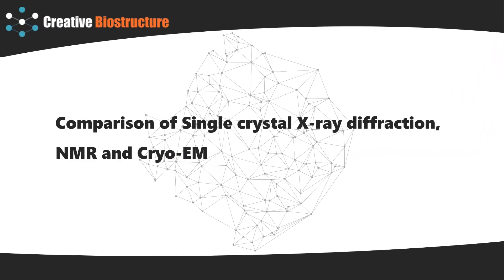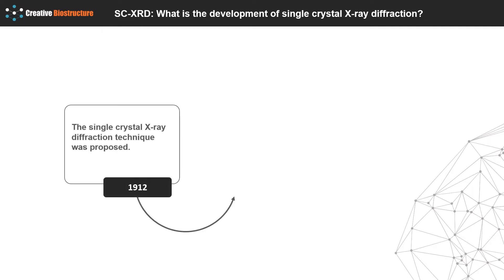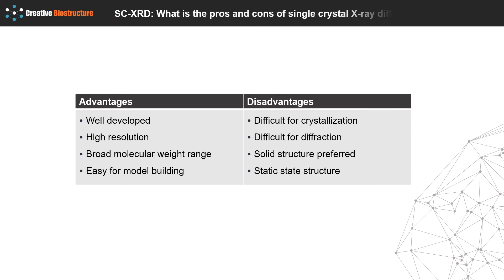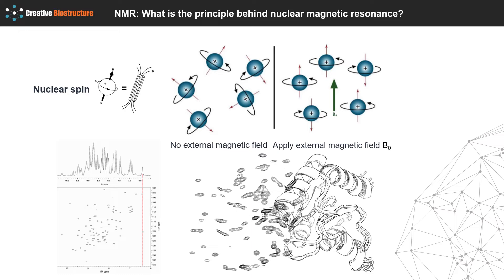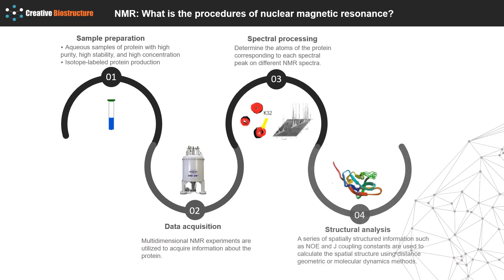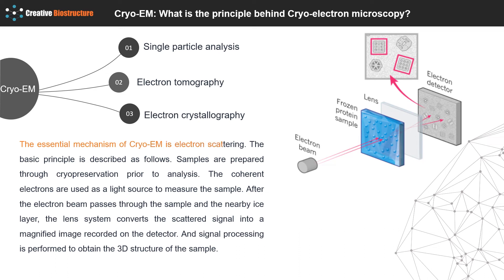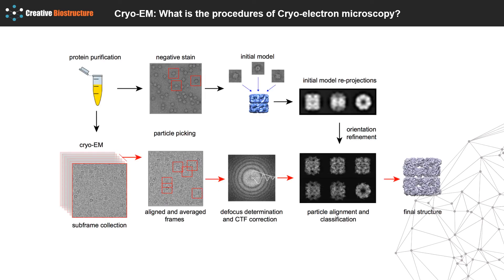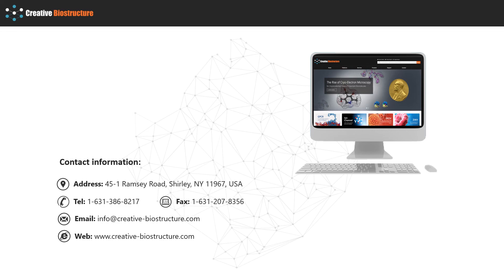Comparison of Single crystal X-ray diffraction, NMR and Cryo-EM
A video on the comparison of single crystal X-ray diffraction, NMR, and Cryo-EM, which could help you to chose the analysis method when you need the structure details.